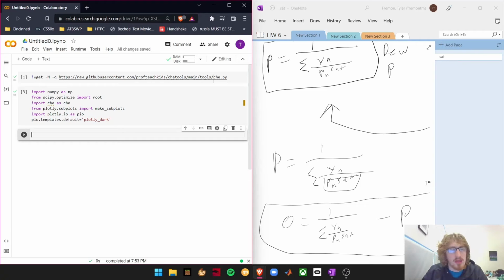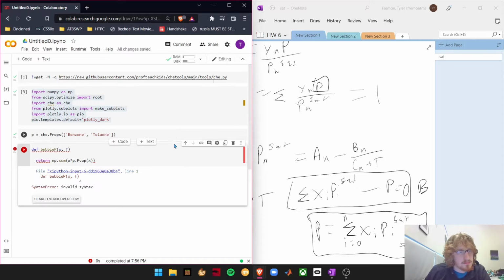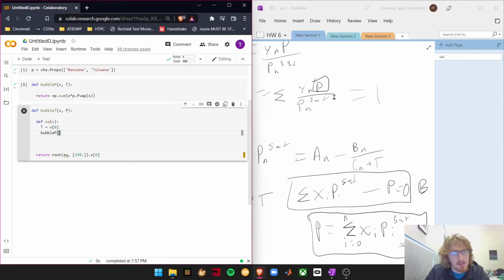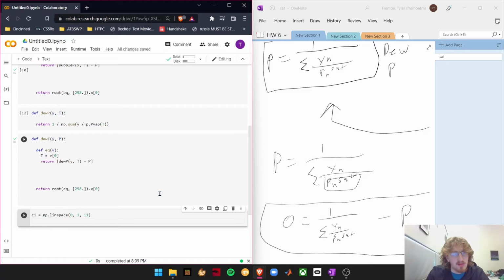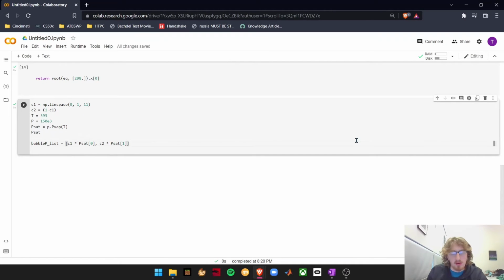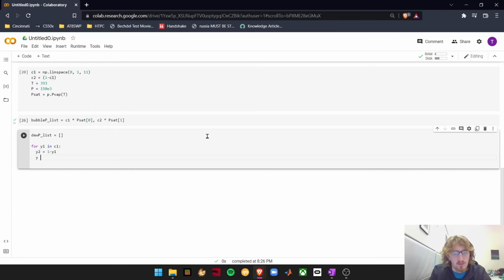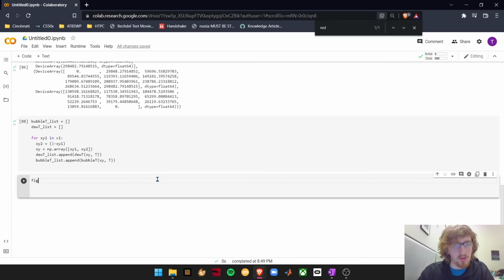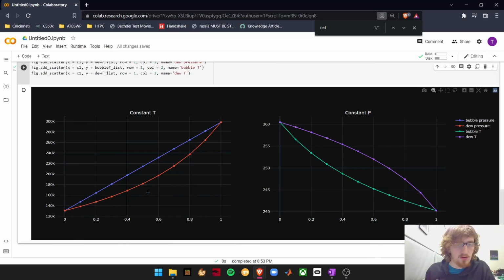HW6- Bubble and Dew P, T Models